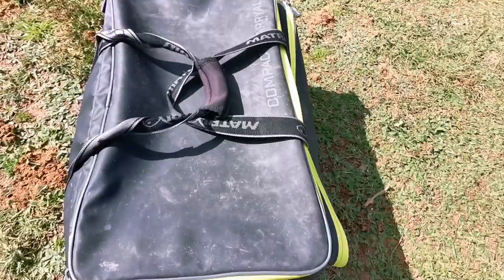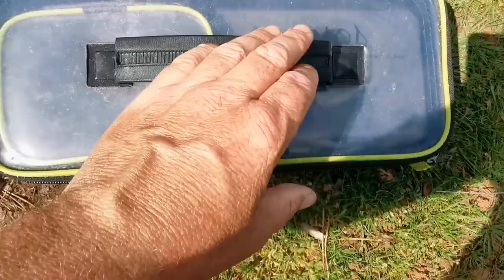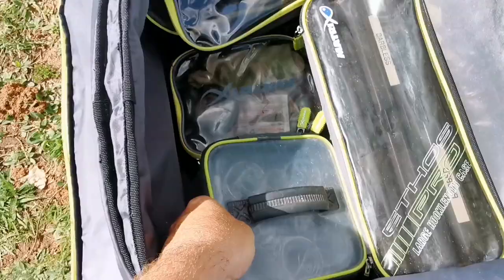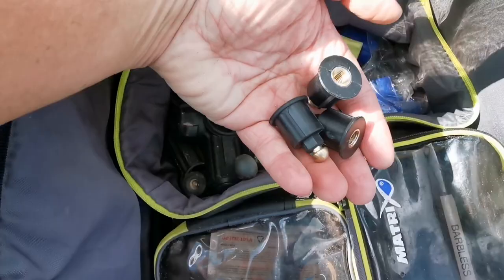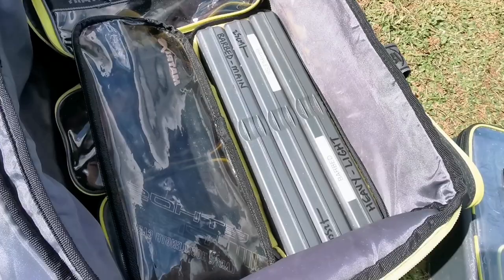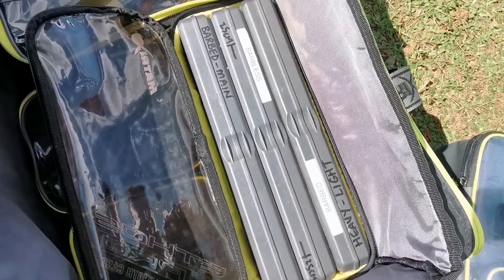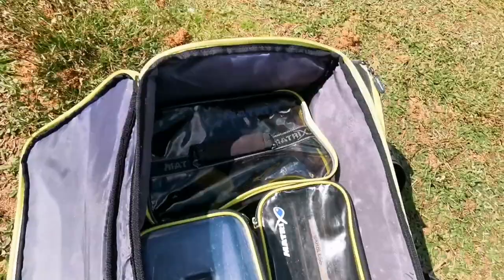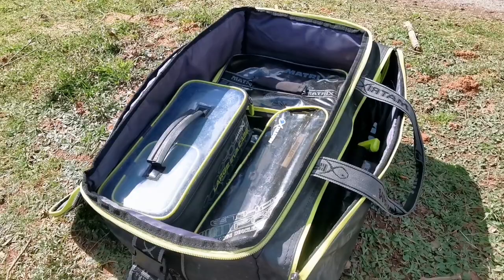What do you carry in your carryall?!! Your questions answered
A few recent questions have been 'What do you carry in your carryall and why' so here's a video to answer that very question...